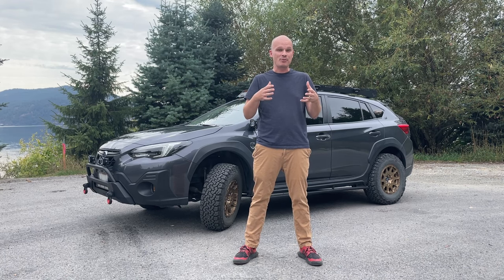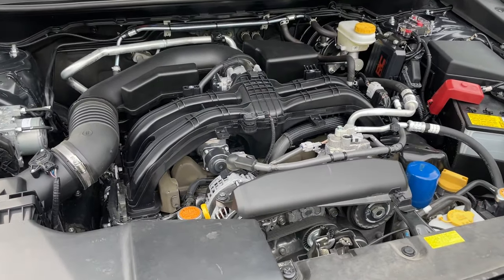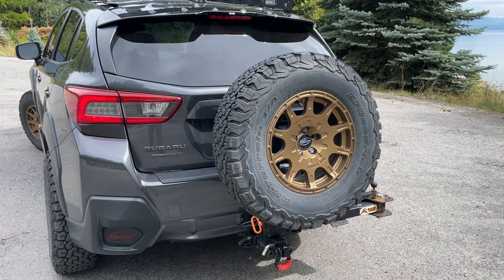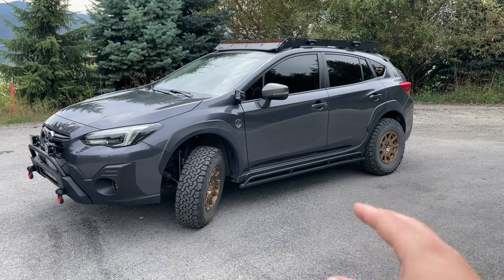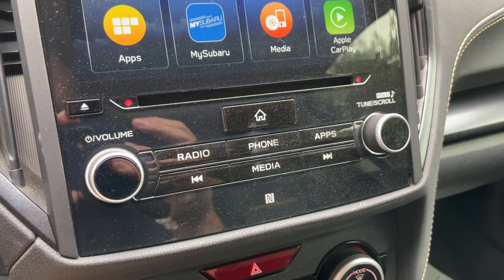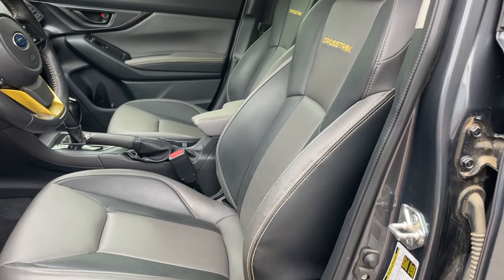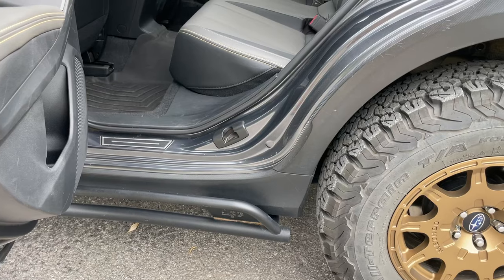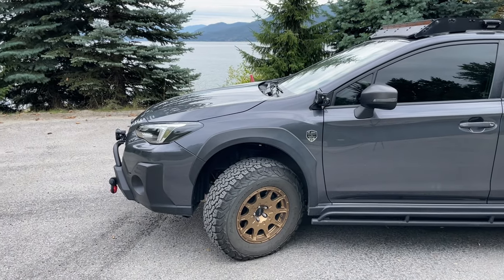Review of MODIFIED 2022 Subaru Crosstrek Sport! This is a clean build!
The 2022 Subaru Crosstrek was a great year for the vehicle! The all-new Sport trim level gave it the best engine (the 2.5L) without having to pay the price of the premium Limited trim. This specific Crosstrek has been built up as an off-road vehicle, and is quite impressive!

Thank you to SMS Auto and Marine for letting me borrow this for review! If you want to take a look at their business, you can find it